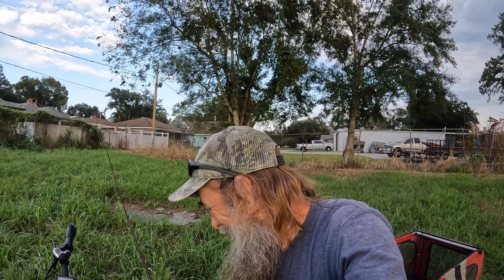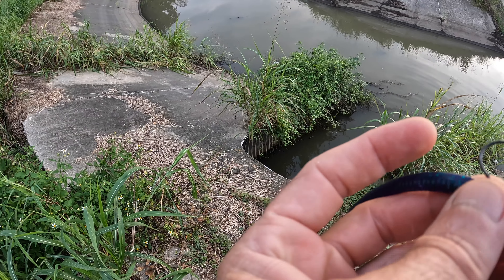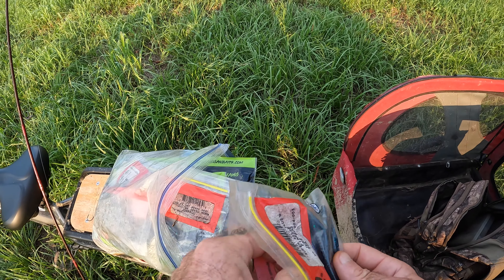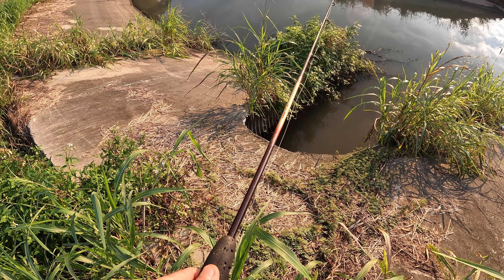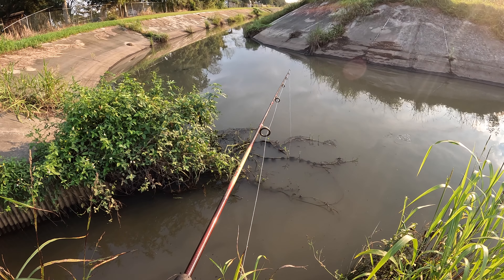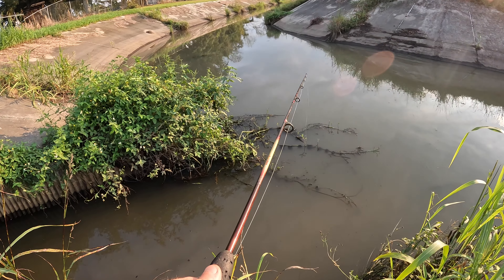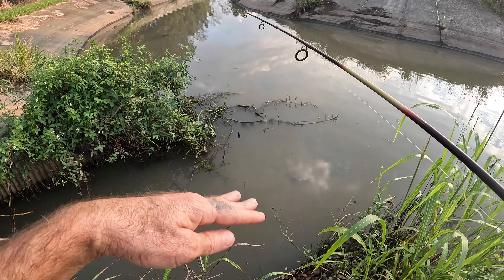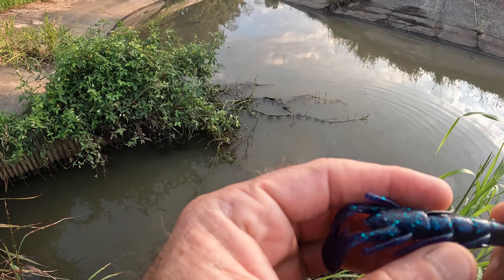The What For Of Fishing